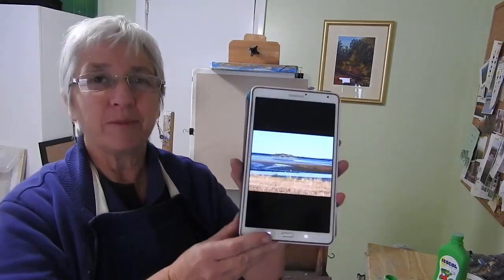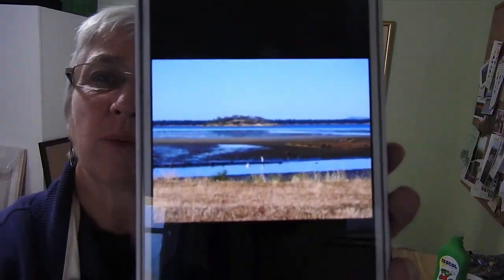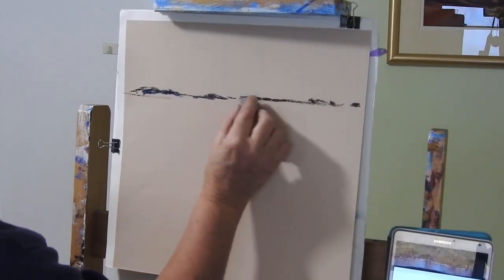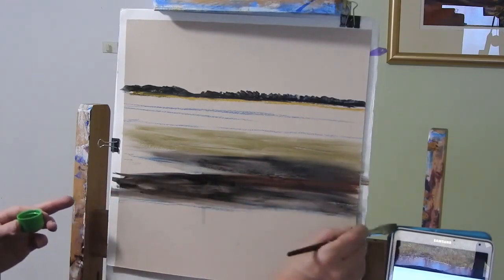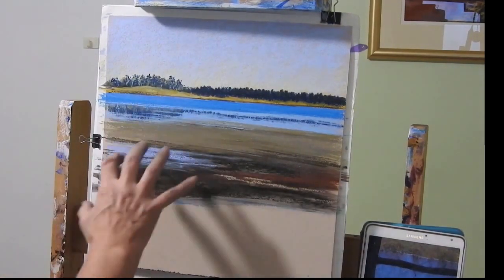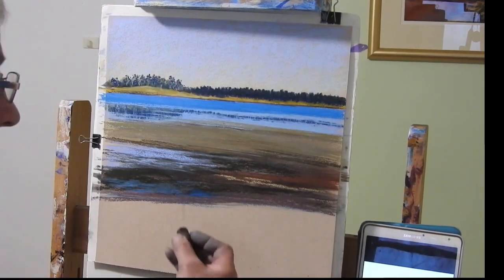Add birds to your pastel paintings - Pastel painting course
Adding a bird or two to your paintings will give a sense of life and movement. Here I paint a shoreline and add in a couple of pelicans as a focal point

Happy painting!